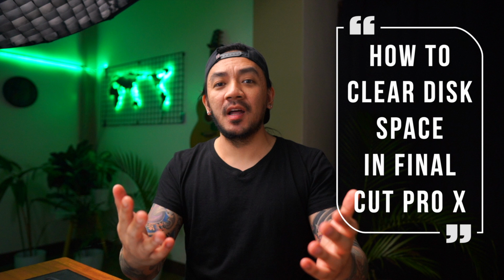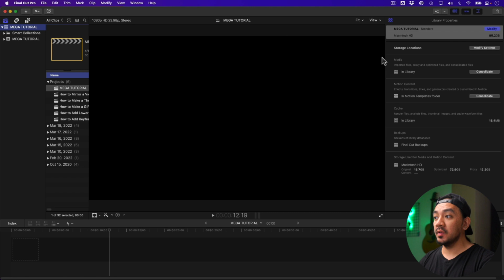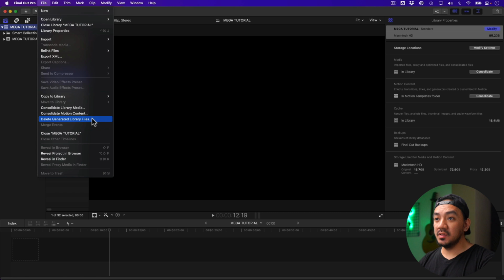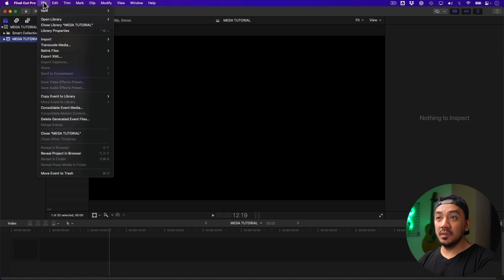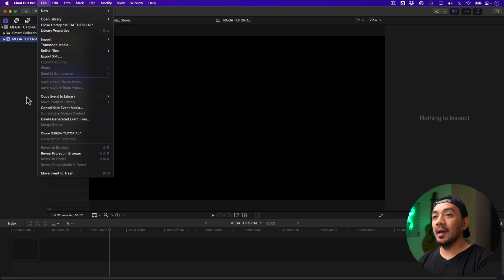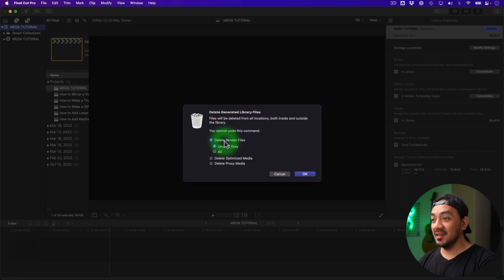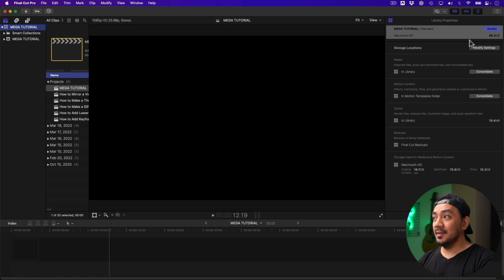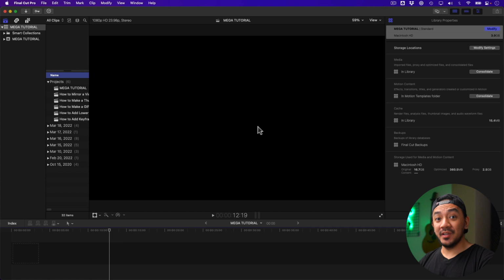How to Clear Disk Space in Final Cut Pro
Hey there. If you’re asking yourself “How do I clear disk space in Final Cut Pro” you’re in the right place. It’s easy and I’ll show you how to free more storage space on your Mac.

00:00 - Intro
00:07 - Clear disk space
01:52 - Outro